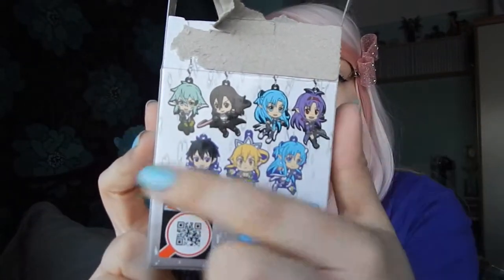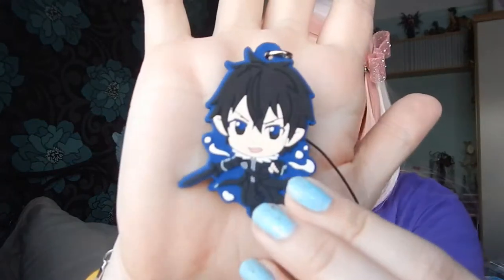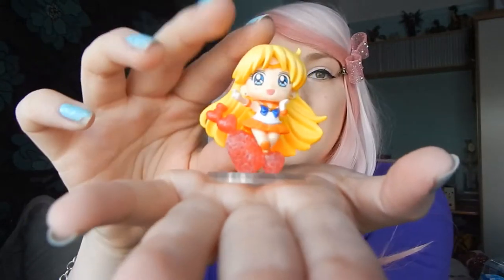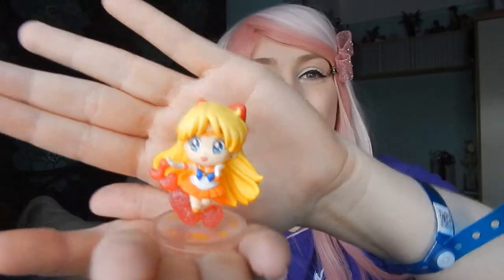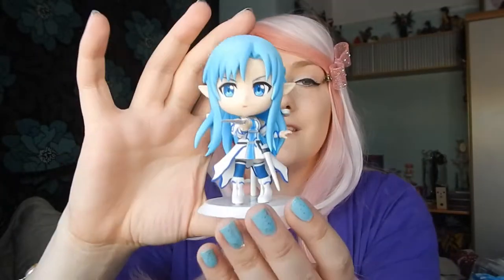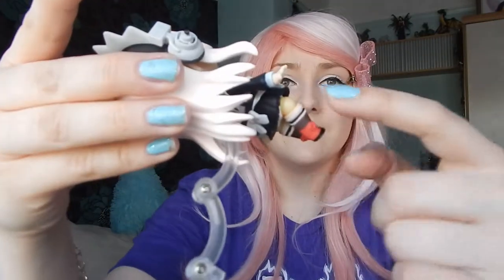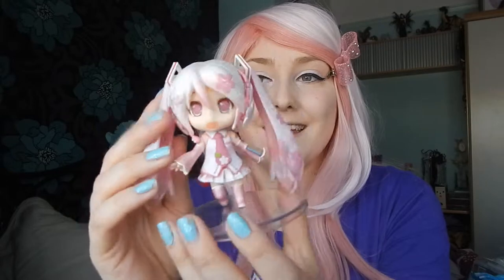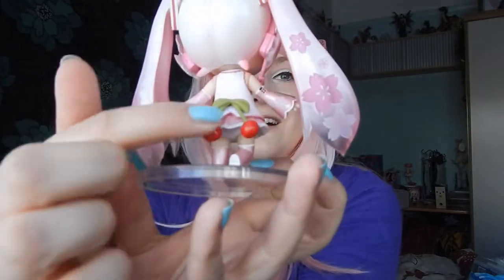Cosplay Vlog 12 - MCM London Haul Part 2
Hihi Marshmallows!!! (ﾉ◕ヮ◕)ﾉ*:･ﾟ✧
I hope you enjoy my mcm haul video part 2 xD x
Byebye Nya! x
ヽ(=^･ω･^=)丿